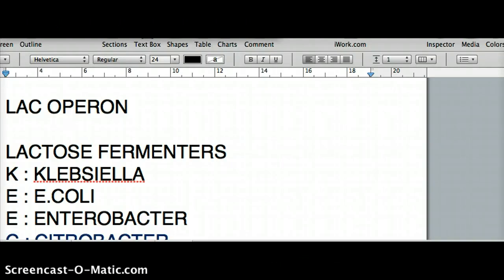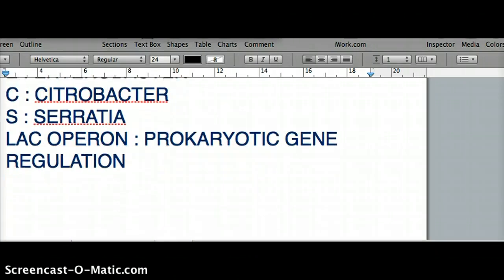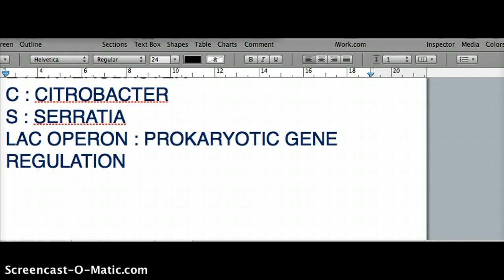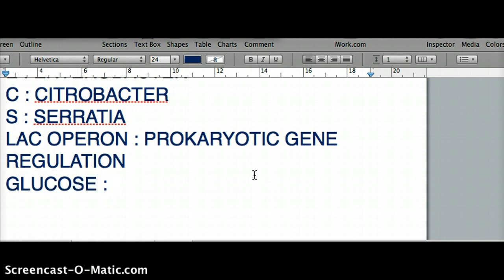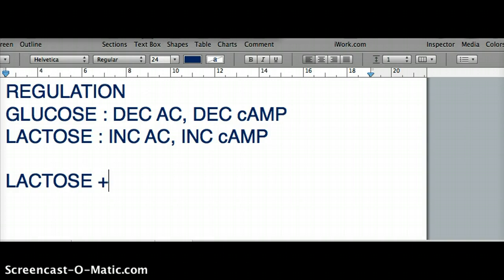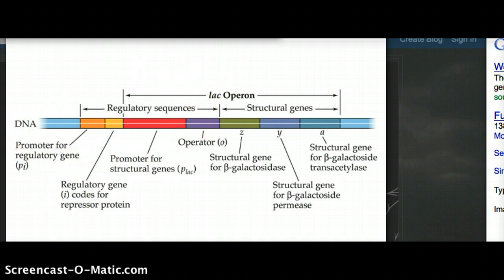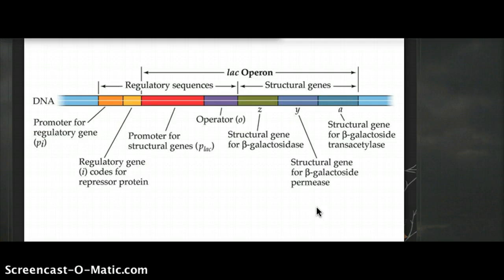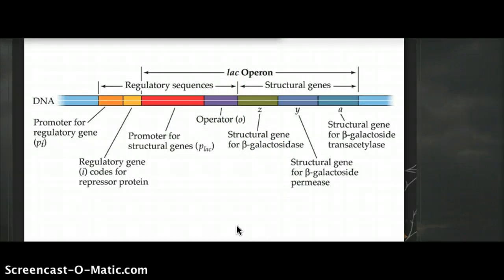USMLE LAC OPERON